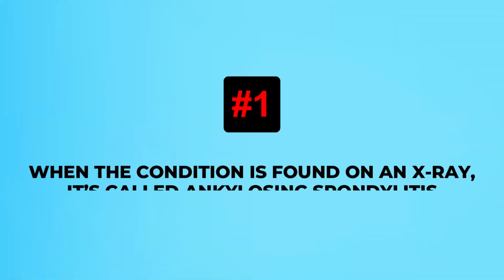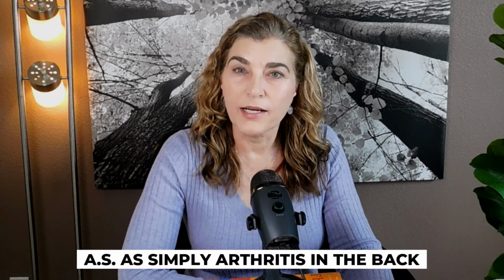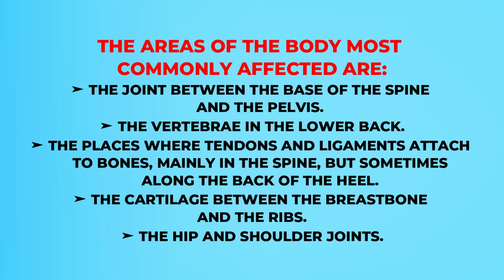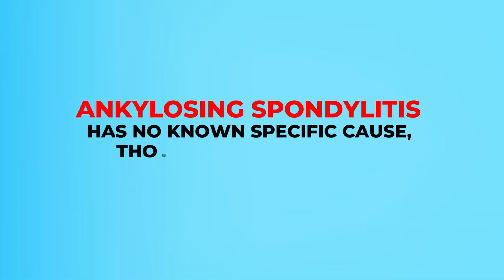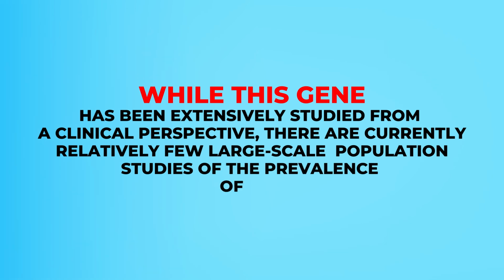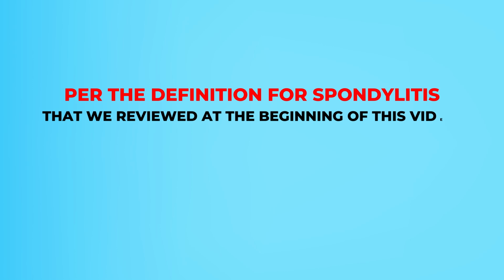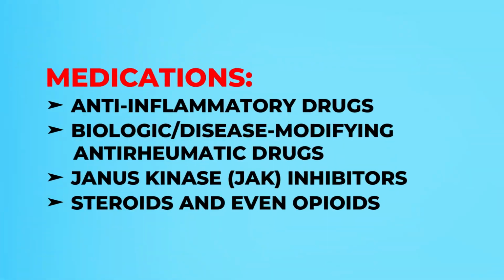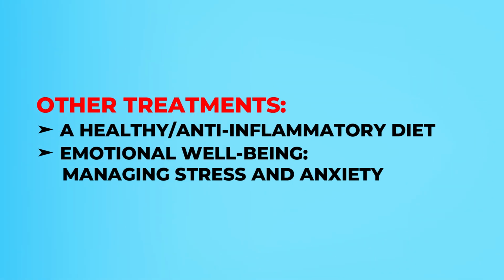How To Cure Ankylosing Spondylitis - Back Pain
Watch the Free Ankylosing Spondylitis Workshop

In this video, Laura Thornton explains how to her back pain AKA Ankylosing Spondylitis. It not a disease. It's just stress.

The Pain Cure Clinic helps people heal stress and anxiety based back pain.
We are located in Boulder Colorado.